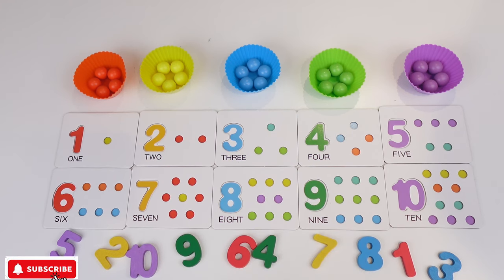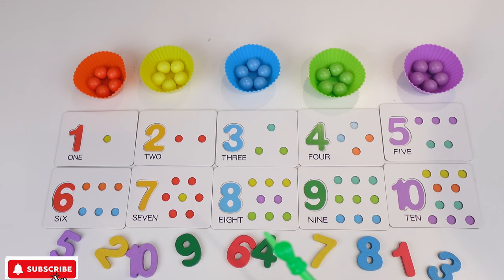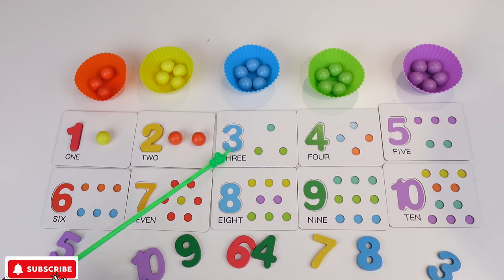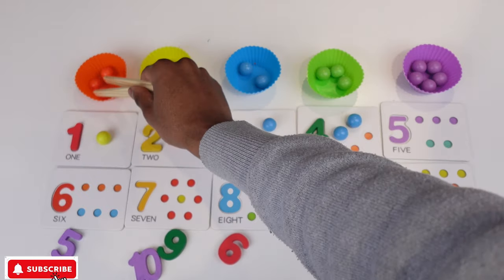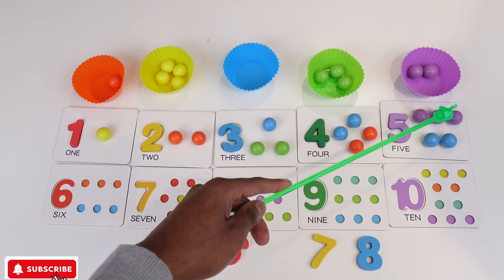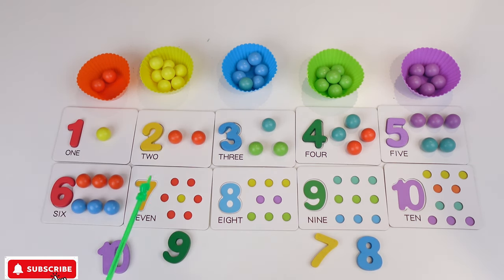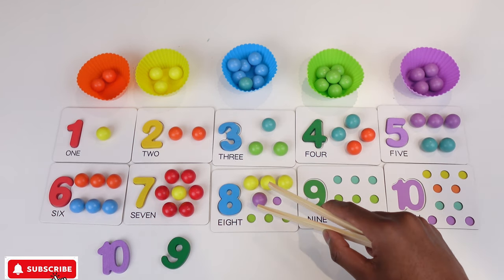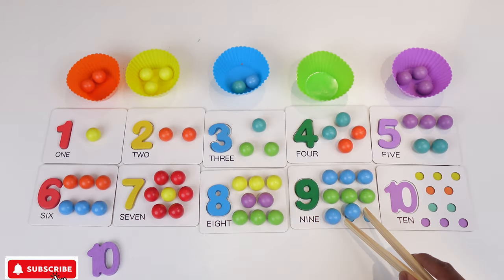Learn Numbers 1 to 10 | Learn Counting Numbers |Just Imagine Kids Lesson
In this fun and educational video, your preschooler will learn how to count from 1 to 10!

Follow along as we explore different ways to learn numbers, from counting objects to singing songs. Perfect for toddlers and young children, this counting video will help your child develop their math skills while having fun!

Just Imagine Kids is a Kids Channel dedicated to babies, toddlers and kids with songs, nursery rhymes, bedtimes stories, animated storybooks, cartoons, and educational videos

Just Imagine Kids™ is a  registered trademark of Just Imagine Kids (PTY) LTD